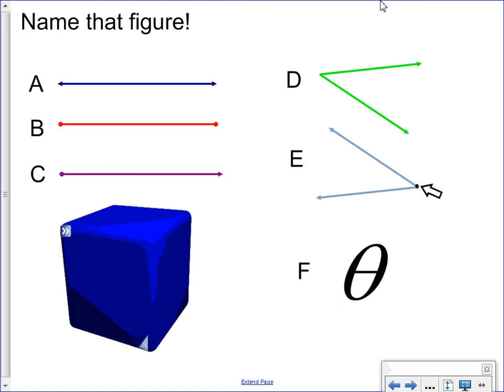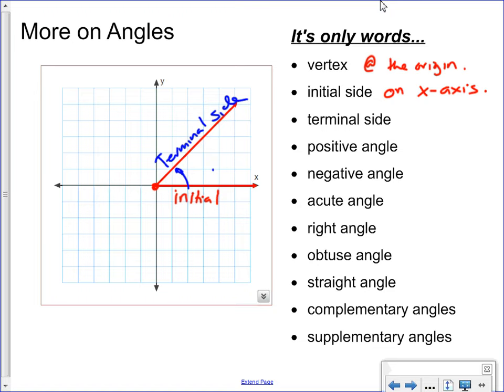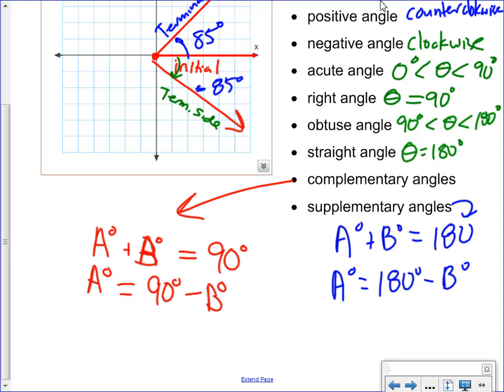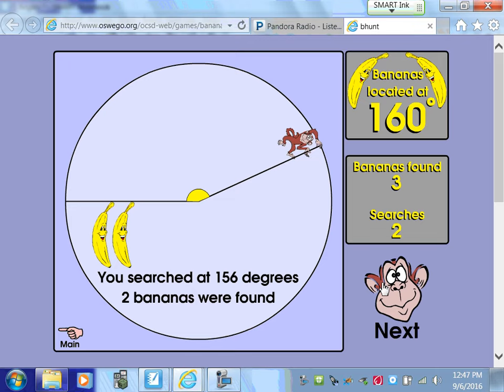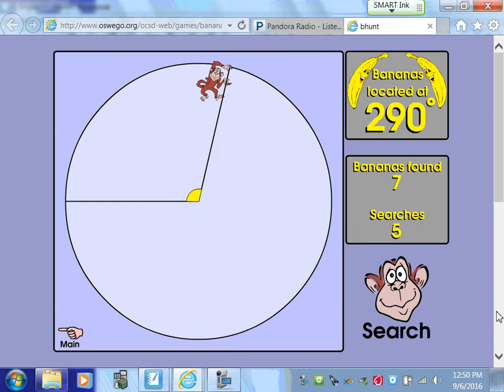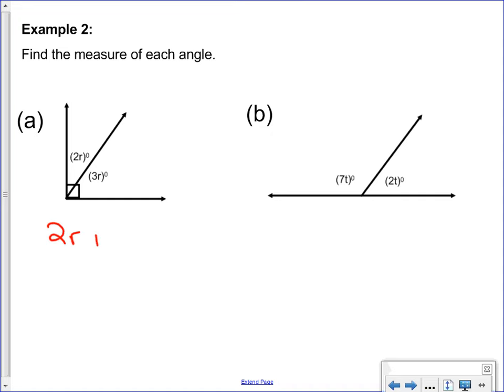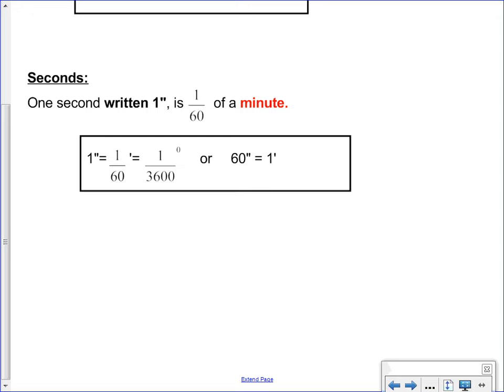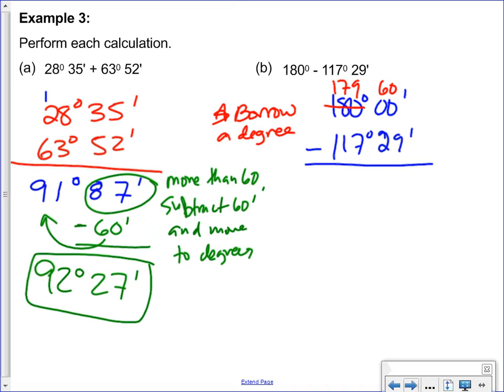Trig 1 1 Part 1 Angles